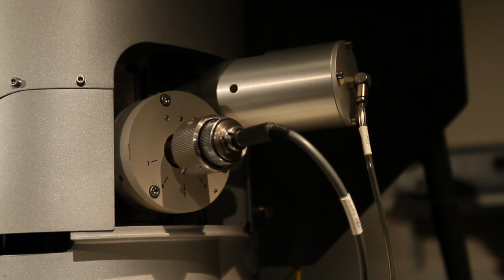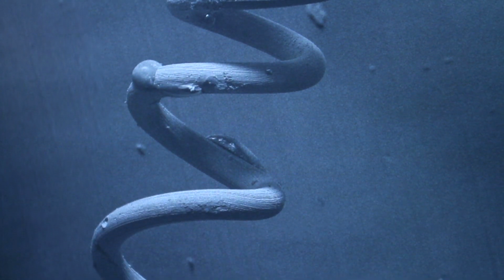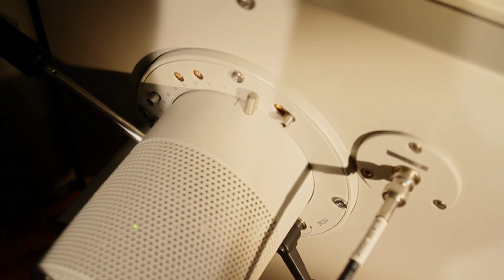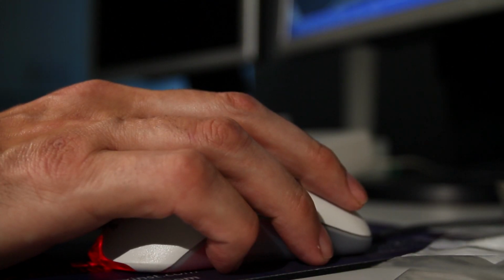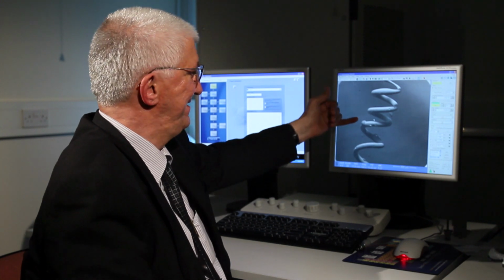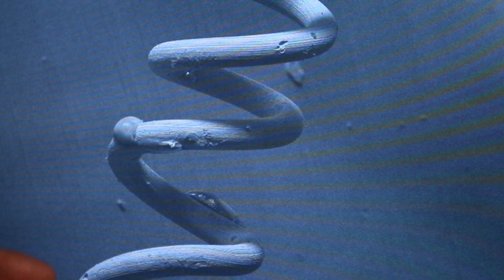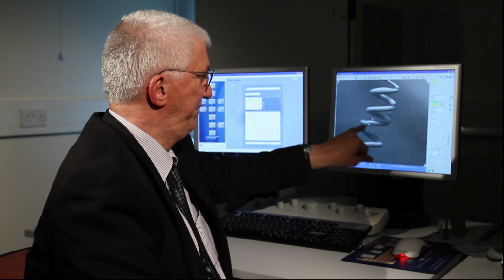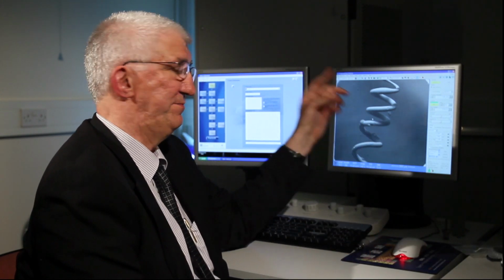In The Materials Lab, Non-Destructive Testing - Network Rail engineering education (15 of 15)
Staff from Sheffield Hallam University's Materials Department demonstrate and explain various types of non-destructive materials testing used in industry. Tests include dye penetrant testing, magnetic flux testing, ultrasonic testing and scanning electron microscopes -- plus a demonstration of forensic materials engineering.

For all our national news, campaigns and to see how we're at the heart of revitalising Britain’s railway, please follow: